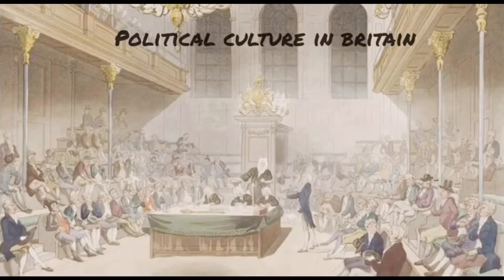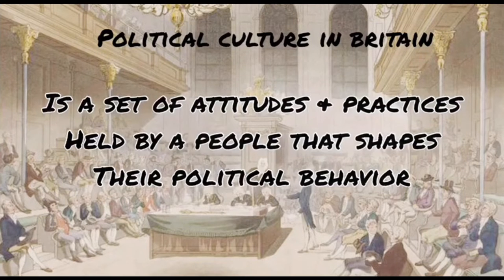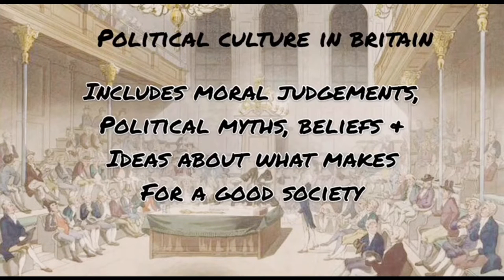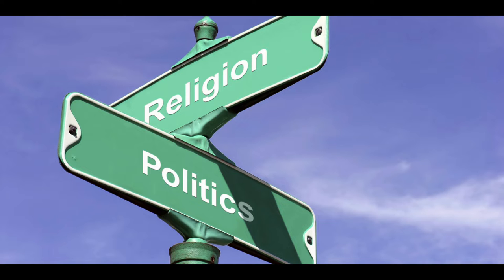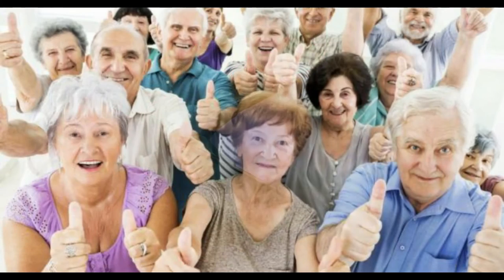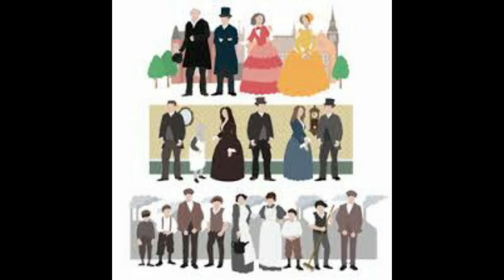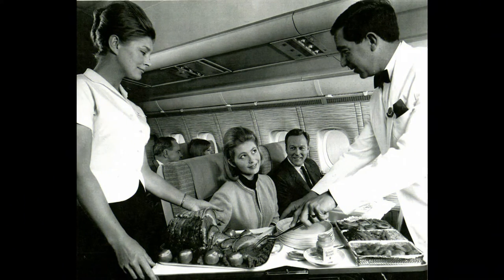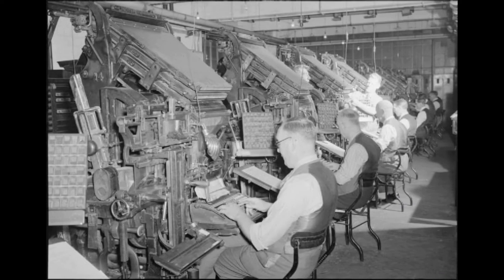Analysis on How the Political Culture Affected Youth Participation in Politic in Britain.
Comparative Political System.
Unimas
WA21 Politic and Government Studies Year 2